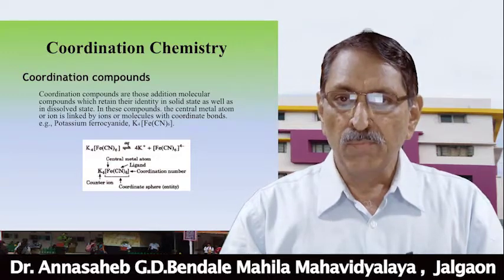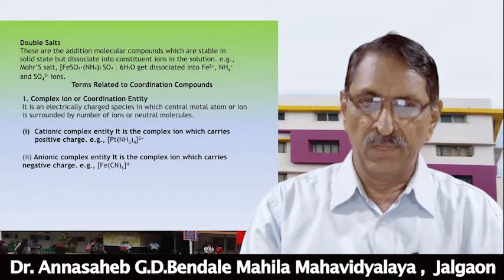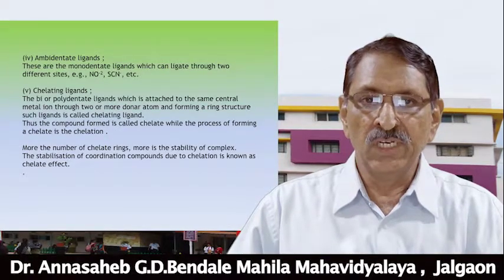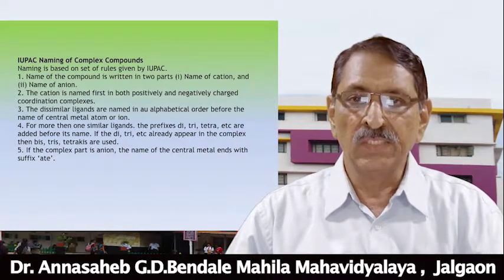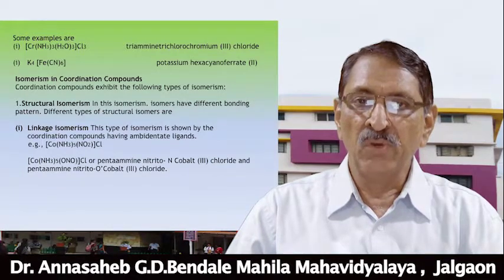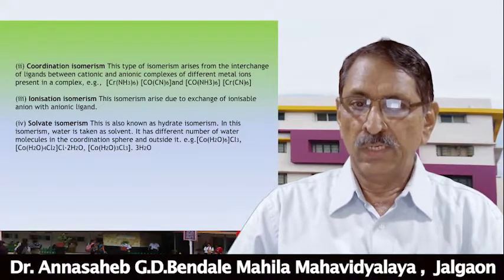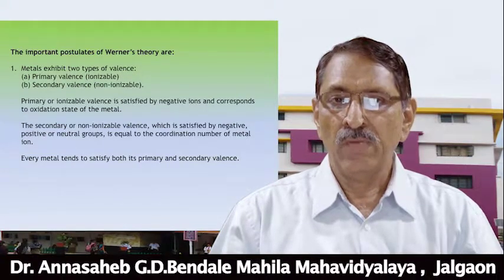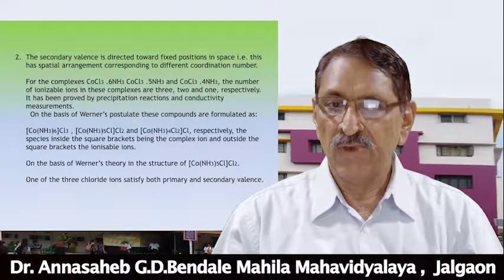Chemistry: Coordination Chemistry by N E Barhate